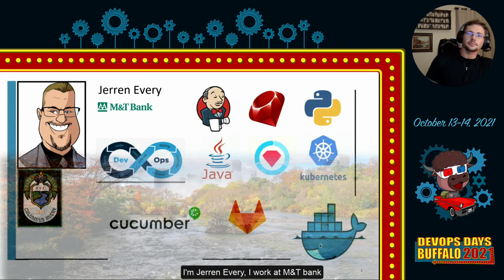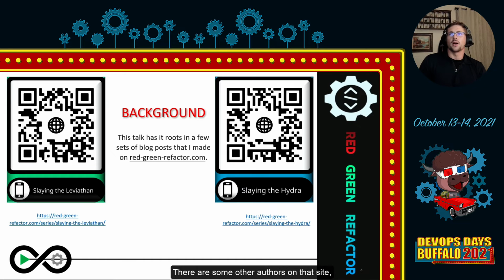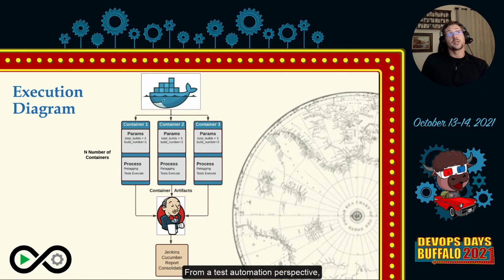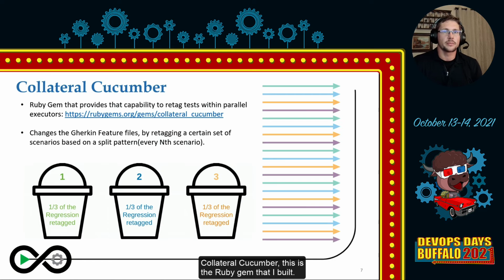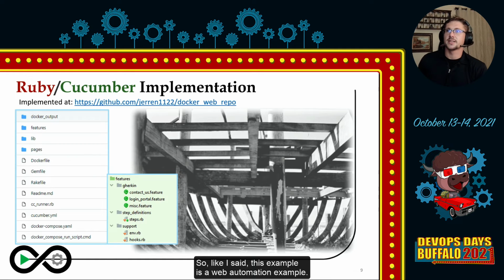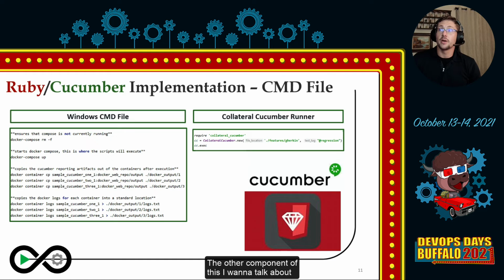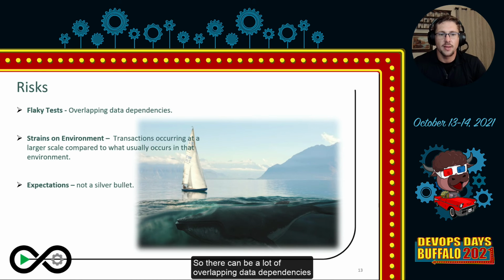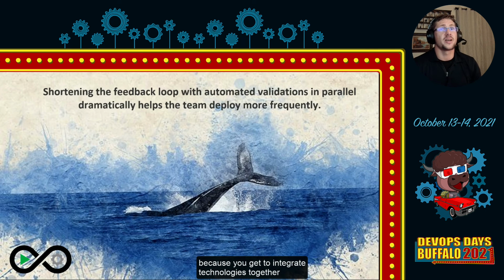DevOps Days Buffalo 2021 - Slaying The Leviathan ... - Jerren Every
In this presentation we will be discussing a way to complete containerized parallel automation execution. This is meant to provide a benefit in allowing the Participant access to all of the code utilized in the talk. Additionally, the Participant will be able to apply the basics of what I present to other use cases.